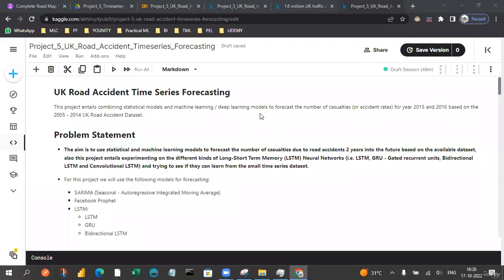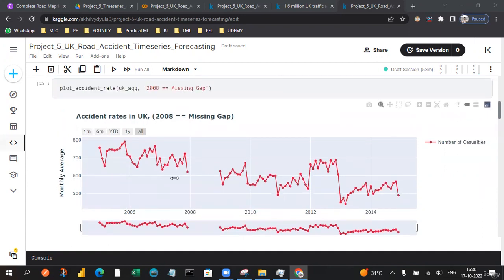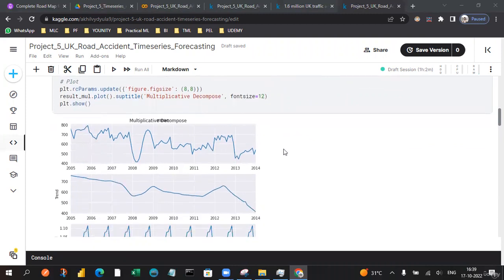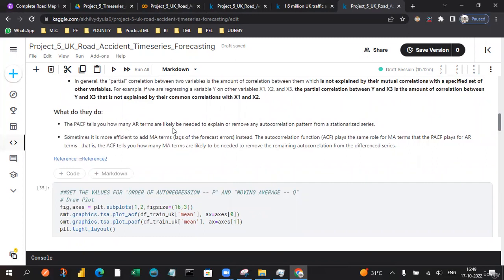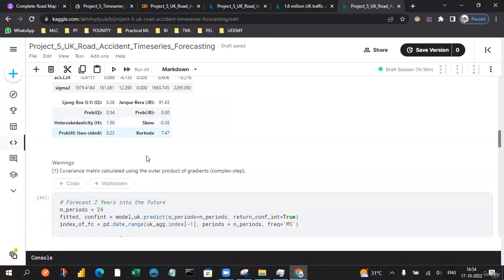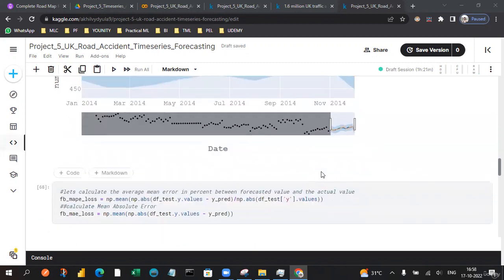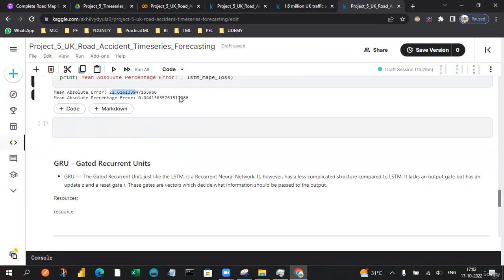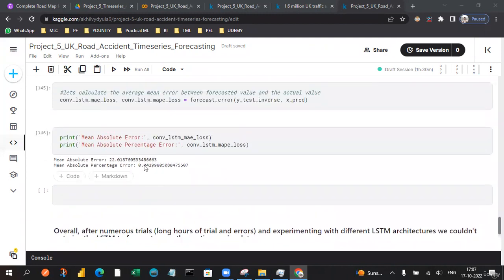Forecast UK Accident rates based on Number of Casualties on SARIMA,FbP,LSTM's